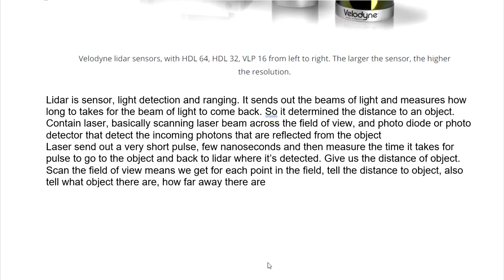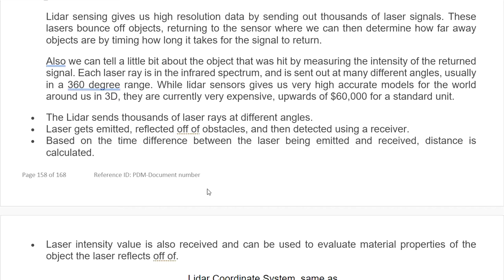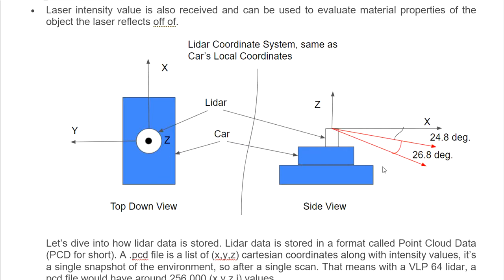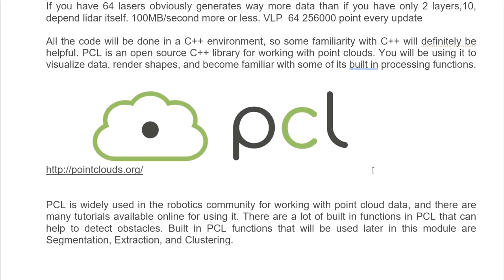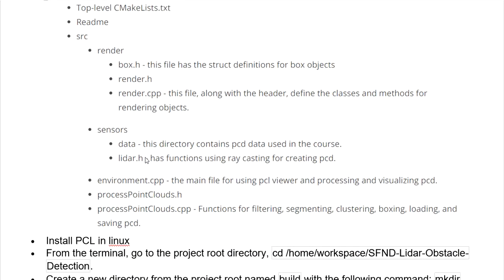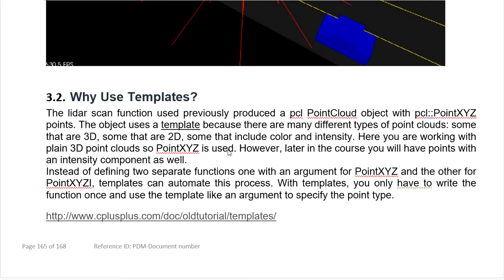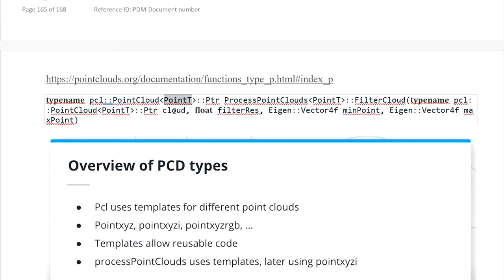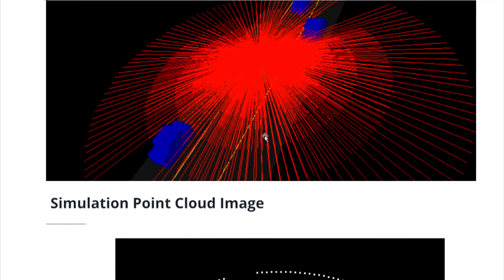Lidar and Point Clouds in C++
Here is basically principal of Velodyne Lidar and Point Cloud. This is interesting topic and important device for autonomous robot. We have series video about Lidar Object Detection, Segmentation, KD tree, Ransac, Filter, Clustering. You should watch these videos, it help you alot to play with point cloud data(PCL).
Next video, I will show how code works, and how to simulation lidar or point cloud.